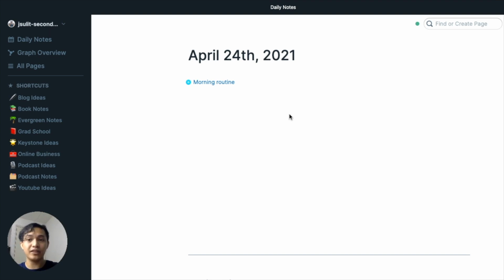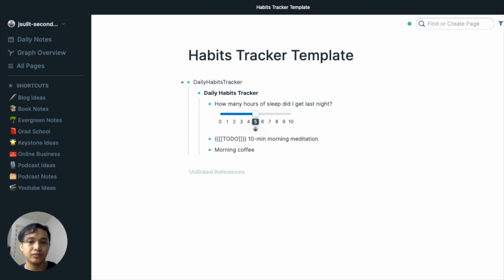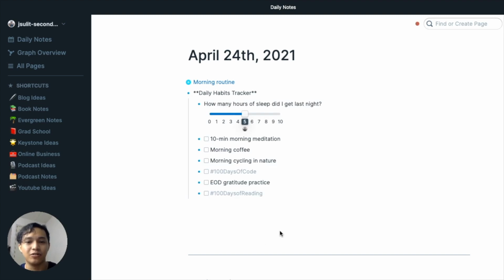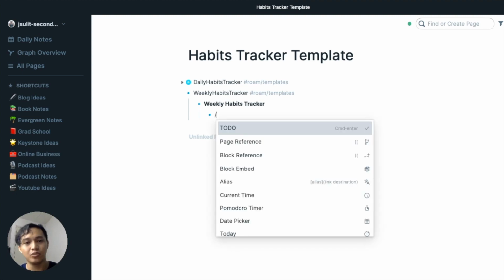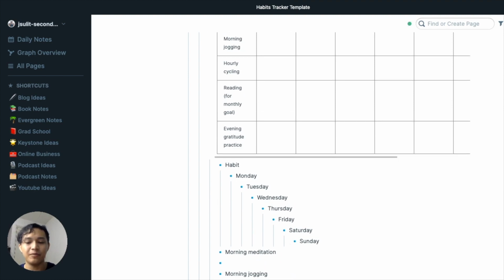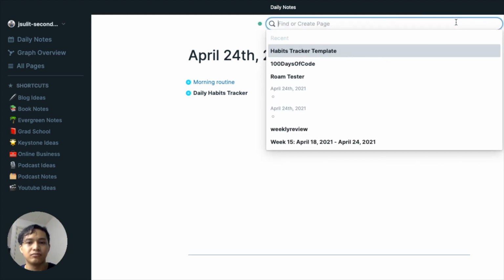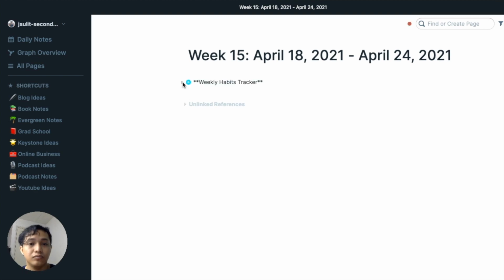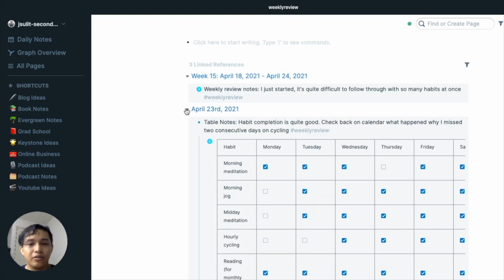How to Build a Weekly or Daily Habit Tracker | Roam Research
In this video, I explore how to use Roam Research to create a simple daily habits tracker and a weekly habits tracker.

00:00 - Intro
00:38 - How to Create a Habits Tracker Template
00:58 - How to Create a Daily Habits Tracker
05:45 - How to Create a Weekly Habits Tracker
11:36 - How to use the Weekly Habits Tracker

About me:
My name is Jim. I'm a data scientist and grad student based in Manila. I make videos about tech, productivity, and life design. I’m learning everything as I go along. If you have any feedback on how to make the content better, do let me know. :)